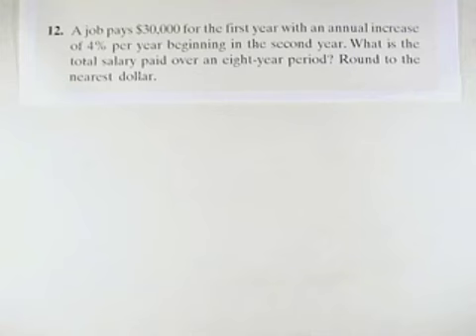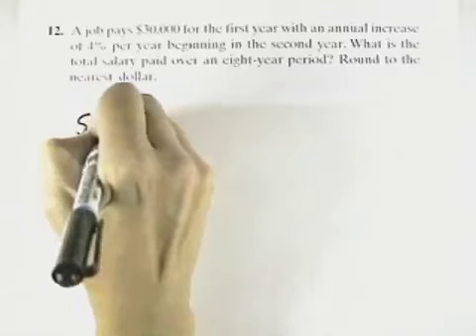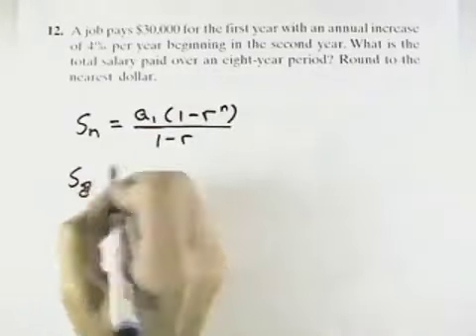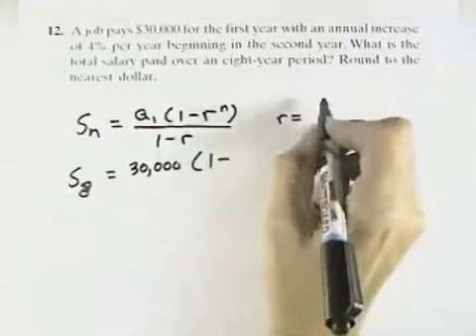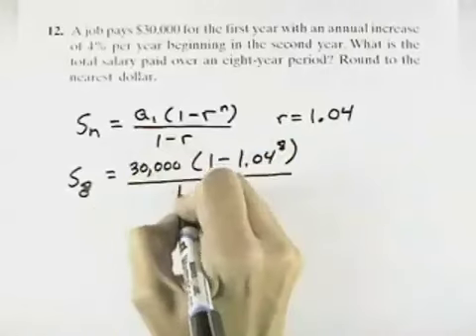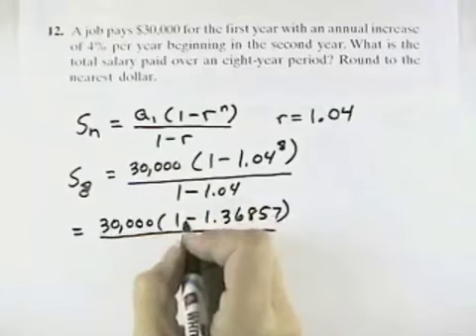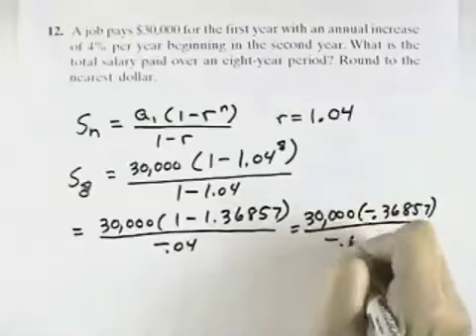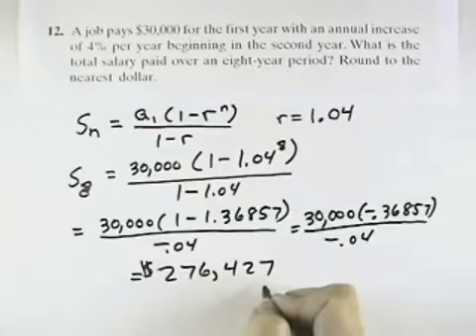Ch 14 Ex 12 Blitzer Introductory and Intermediate Algebra